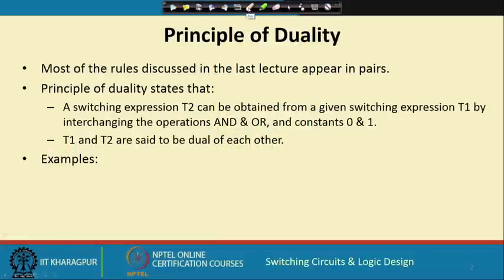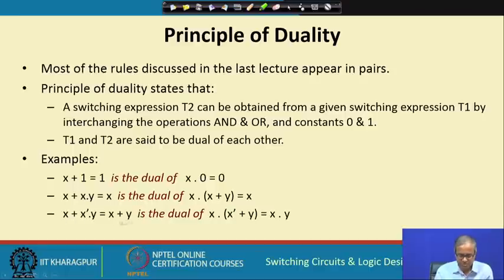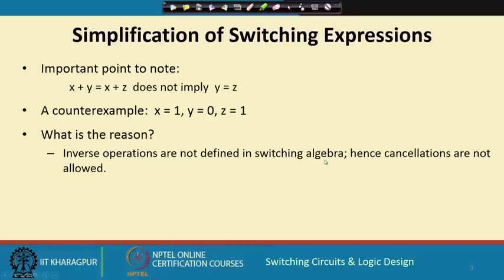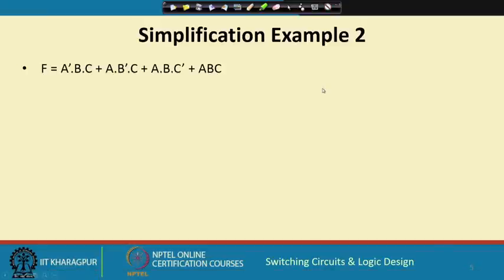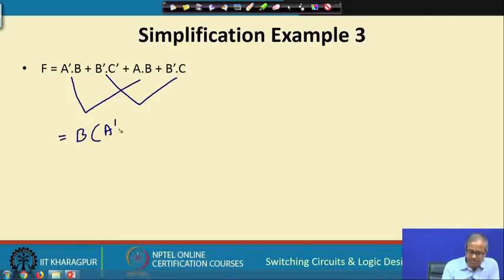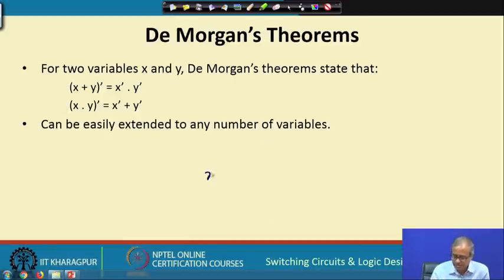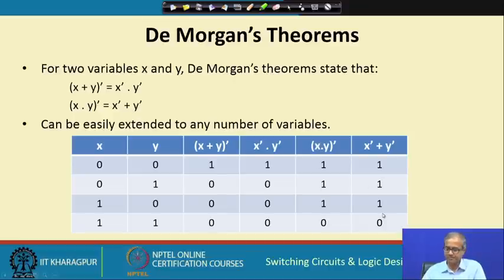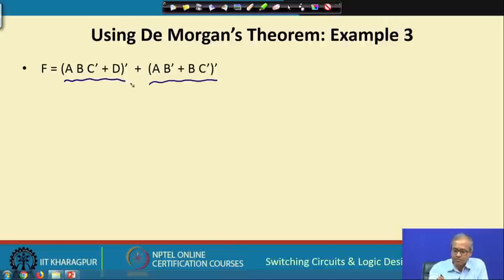Lecture 12: Algebraic Manipulation